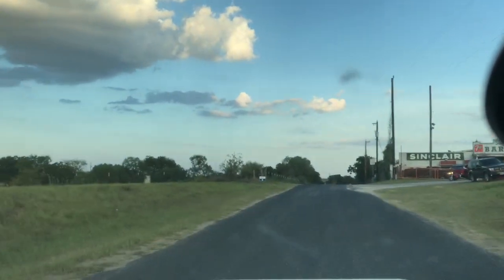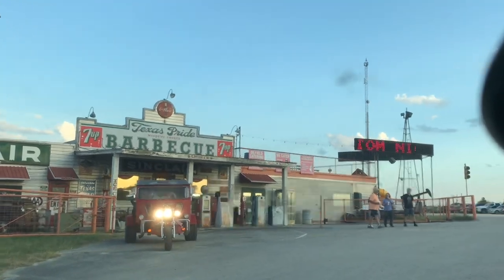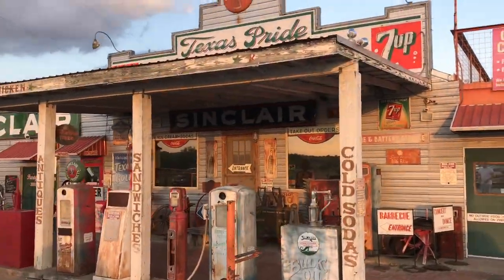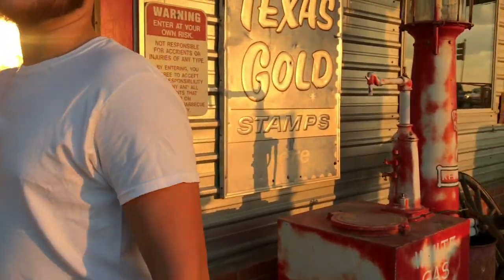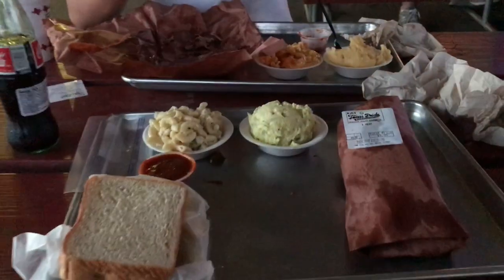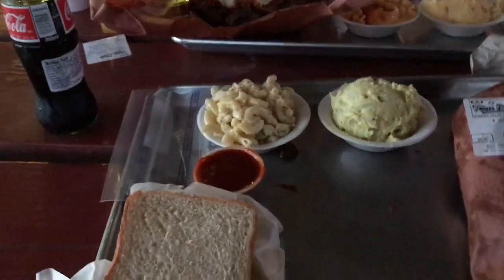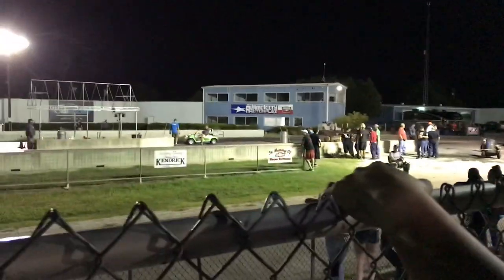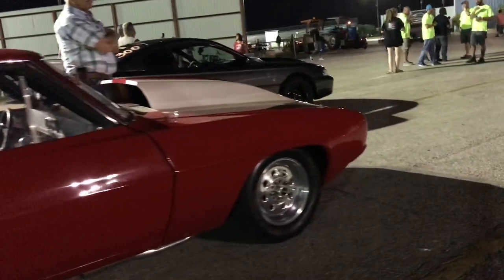Alamo City Motorplex VLOG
Old San Antonio raceway